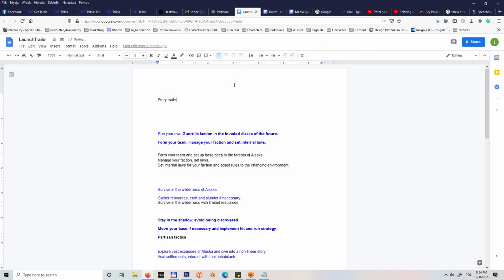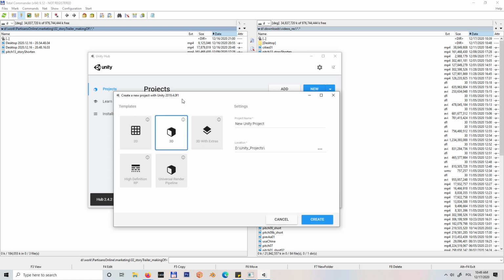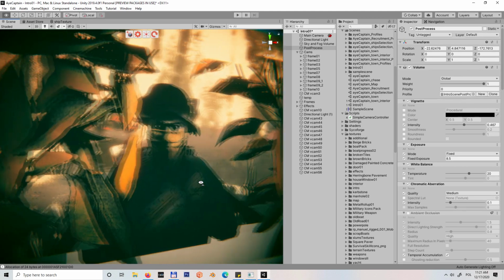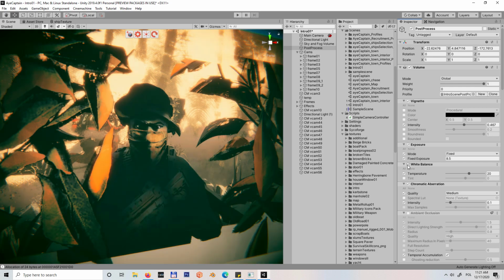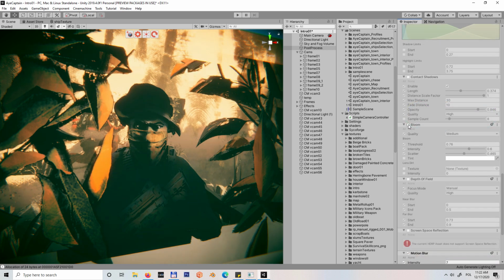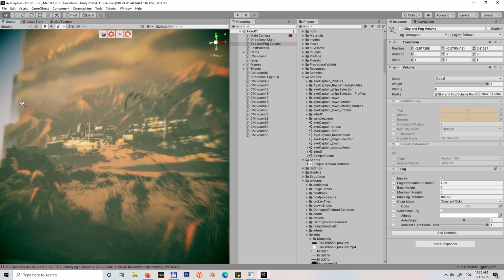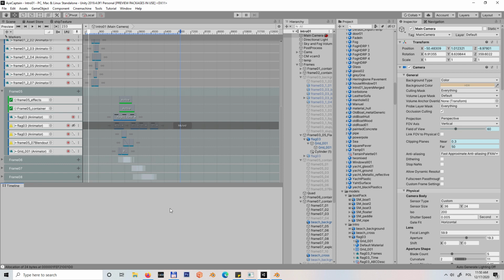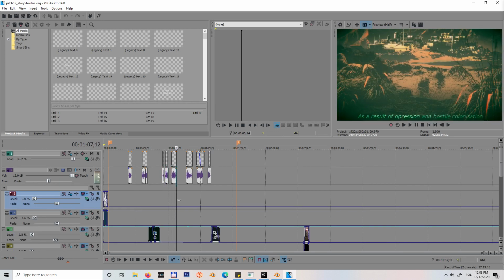Making of - HeatWave Story Trailer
👉Add 𝐇𝐞𝐚𝐭𝐖𝐚𝐯𝐞 to your Steam wishlist❗️